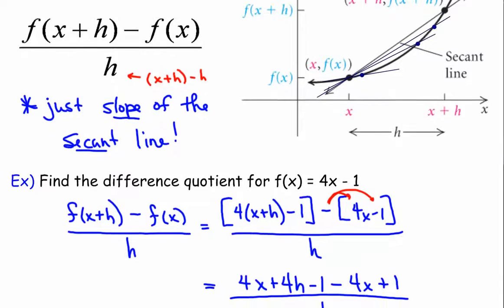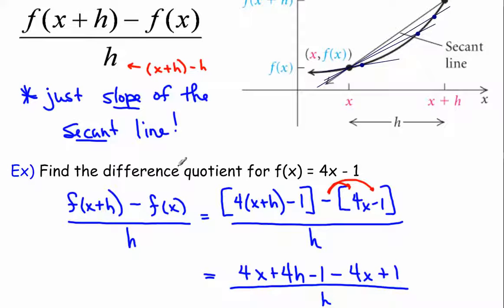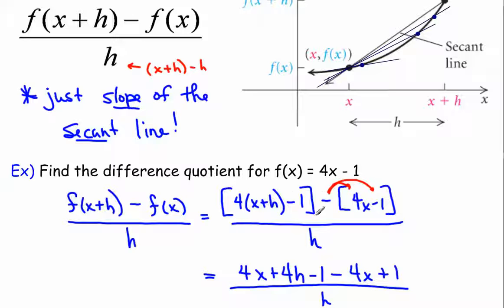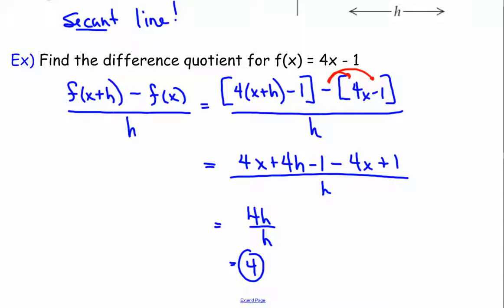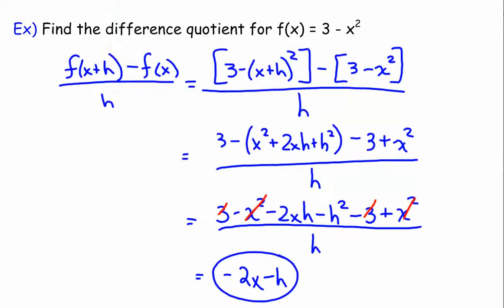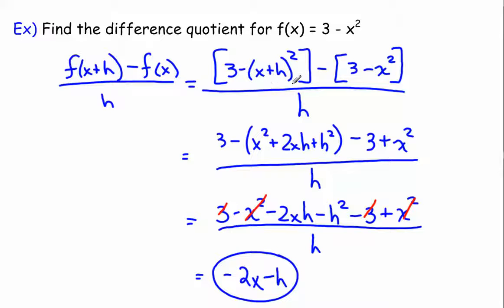2 2c Difference Quotient